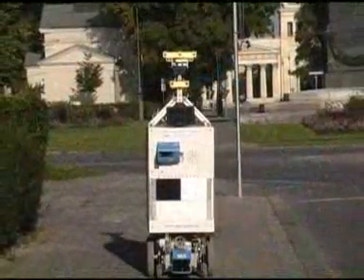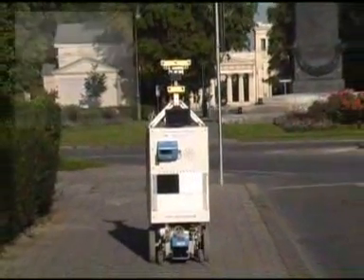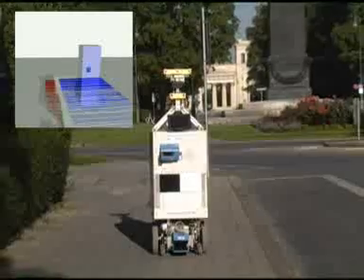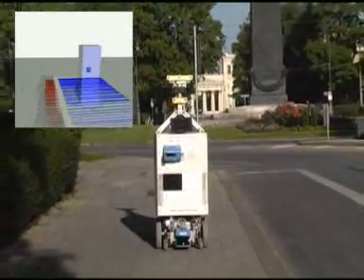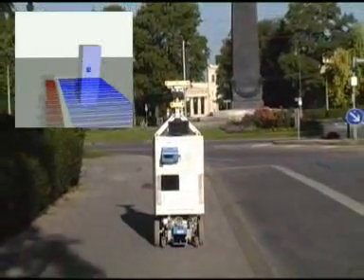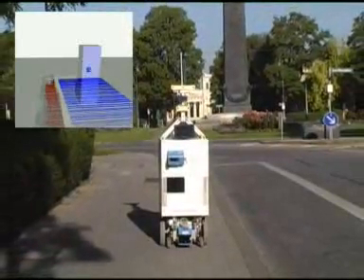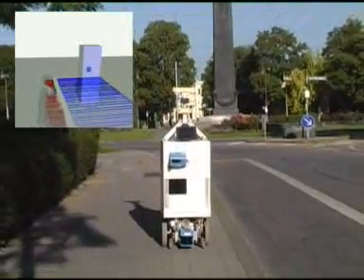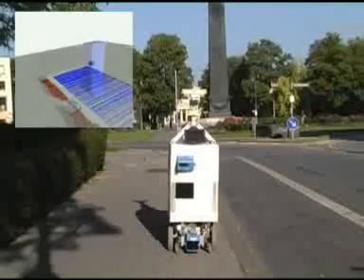ACE The Autonomous City Explorer Project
Робот способен обращаться за помощью к человеку, спрашивая у него направление движения, и при помощи встроенной системы распознавания речи и жестов фиксируя необходимые команды. Аппарат также способен распознавать и огибать препятствия, встречающиеся на его пути, в автоматическом режиме осуществляется и составление карты местности для последующего применения. Таким образом, робот учится ориентироваться в городе как и многие из нас — двигаясь по уже известному маршруту, либо осуществляя корректировку своих действий при помощи общения с людьми